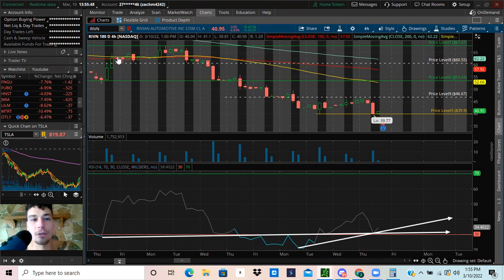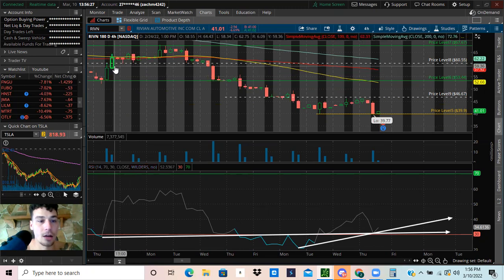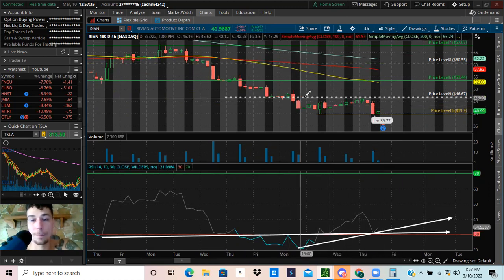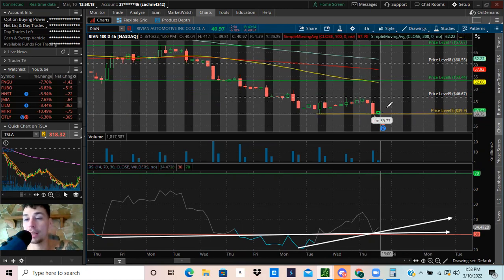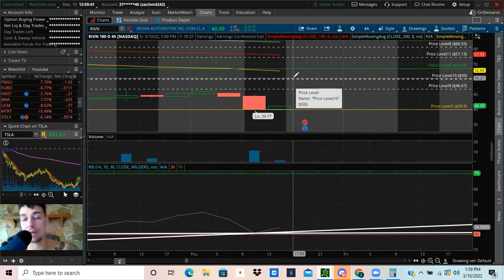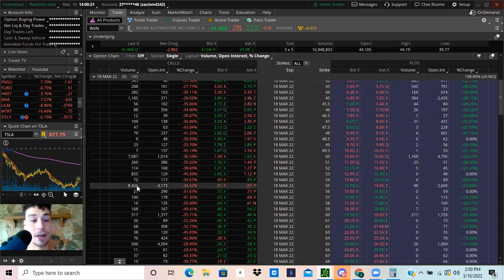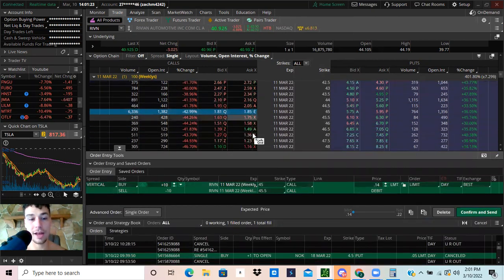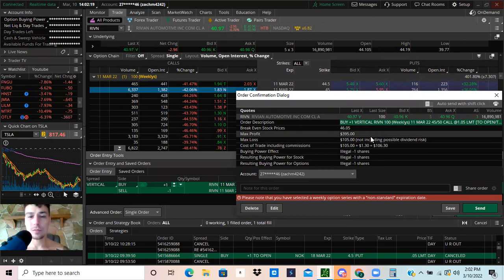Rivian Stock Analysis + Earnings - What to Know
How does the stock perform to other stocks? Is RIVN a good investment? Should you buy the RIVN stock?